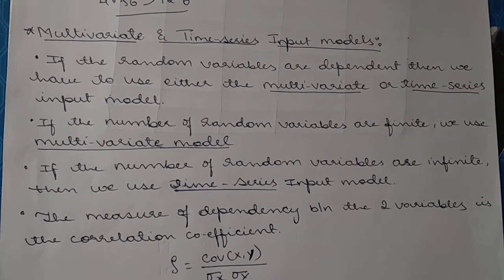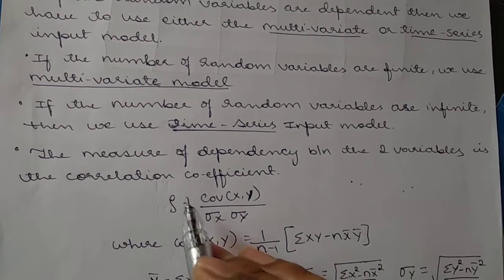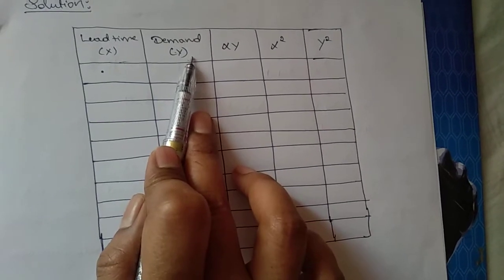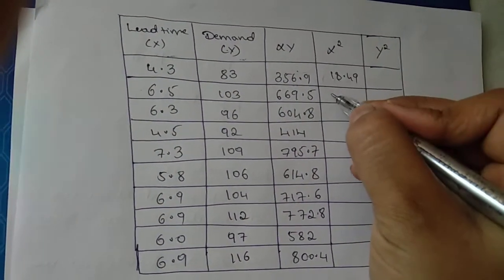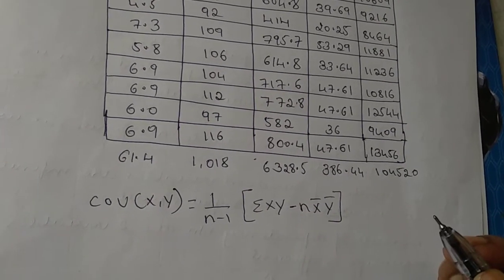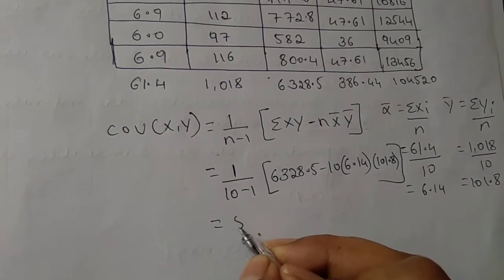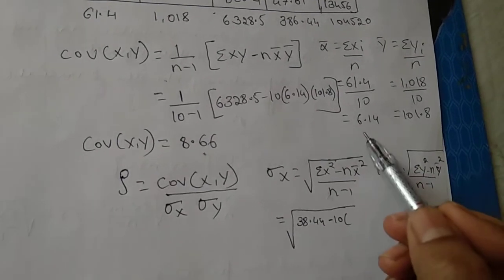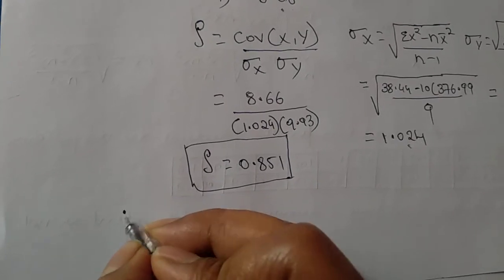Multivariate input model